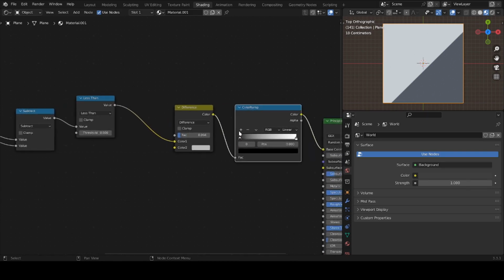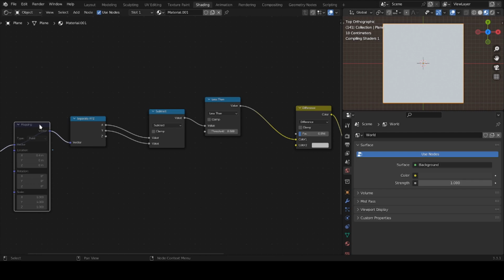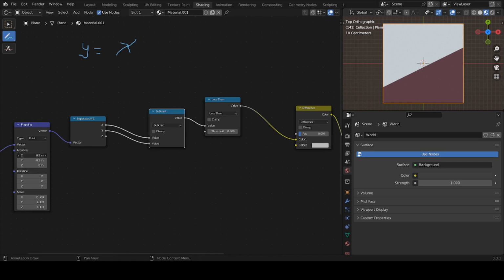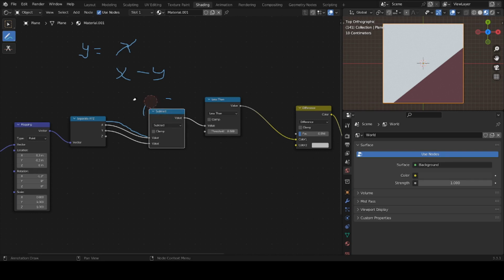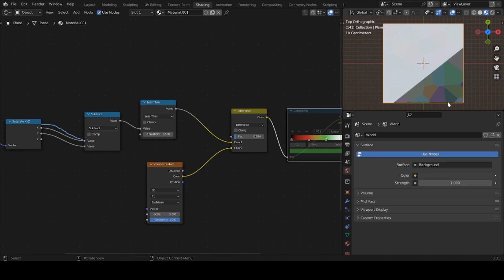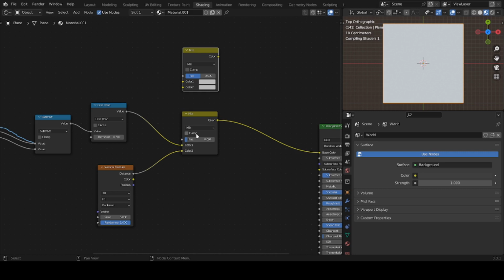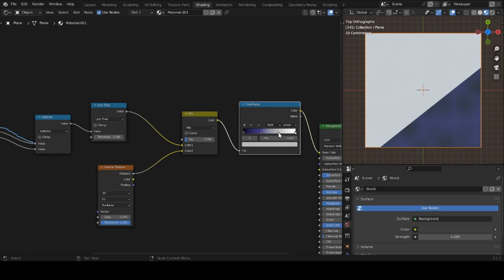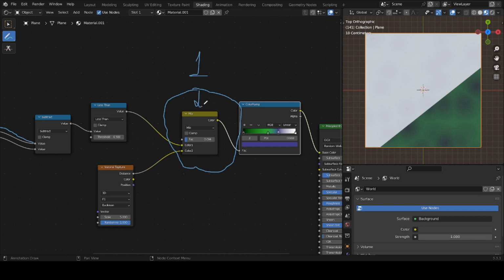Blender Shading Tips #1: Baltimore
Materials, lights and backgrounds are all defined using a network of shading nodes. These nodes output values, vectors, colors and shaders.
An important concept to understand when building node setups is that of the shader socket. The output of all surface and volume shaders is a shader, describing lighting interaction at the surface or of the volume, rather than the color of the surface.